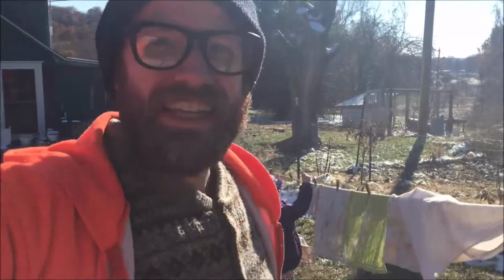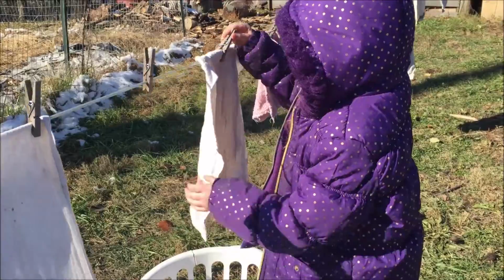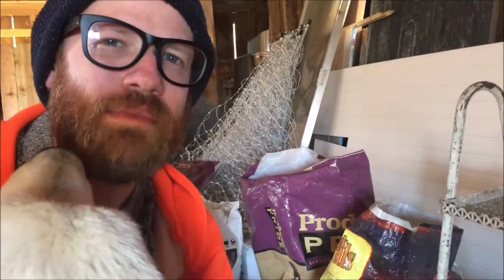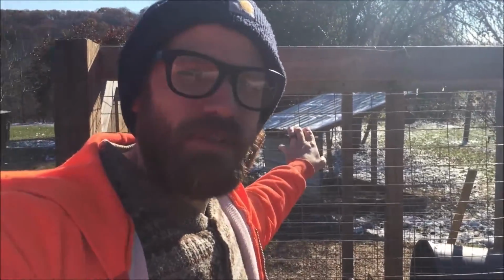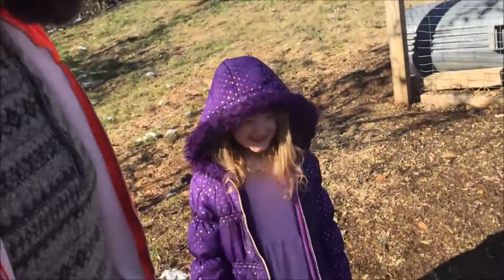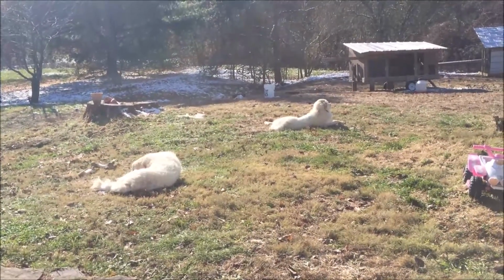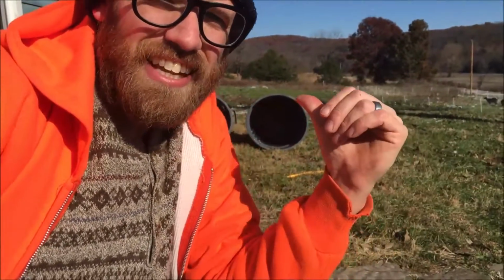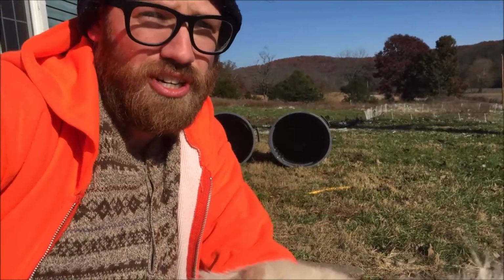FEED STORAGE ON THE HOMESTEAD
We've been a little behind in putting together better storage for our goat feed. So today we take care of that by re-purposing some heavy duty trash cans. How do you store your feed? Comment and let us know your preferred method!

GET CONNECTED

SNAIL MAIL:
Montgomery City, MO 63361

Our Wish List: